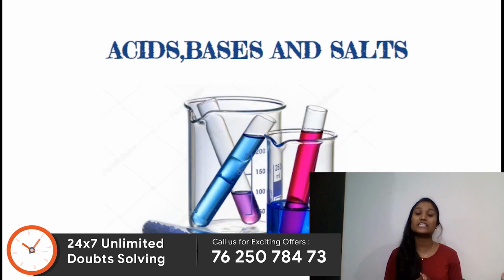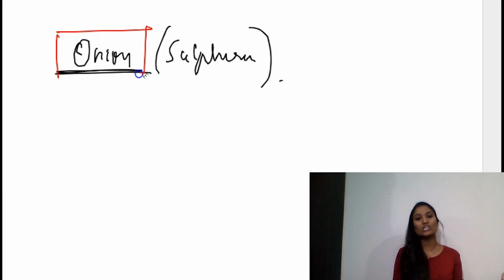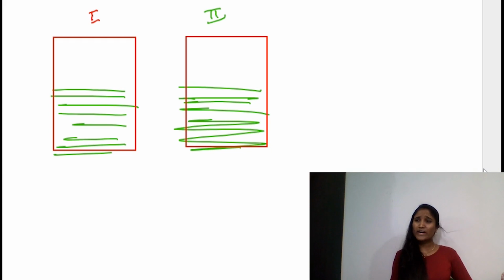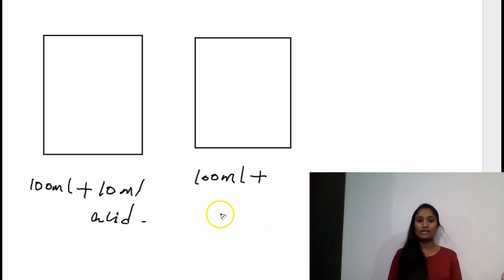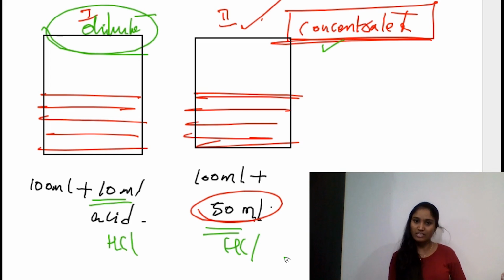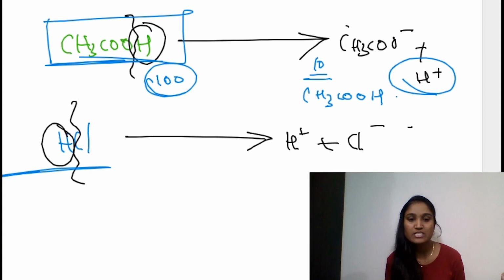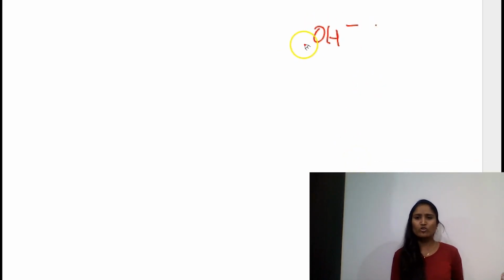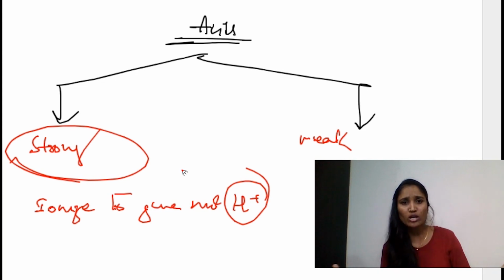Acids, Bases & Salts - 4 | Daily Class Session | Science | Class 10 | Vedantu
In this session,  Our science Master Mind Nazma ma'am have explained about Acids, Bases & Salts in Science.